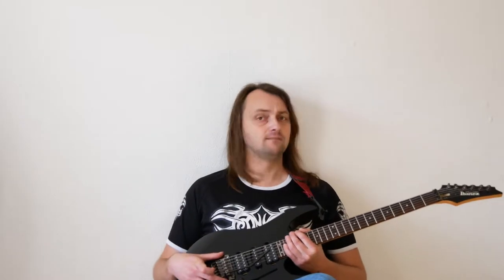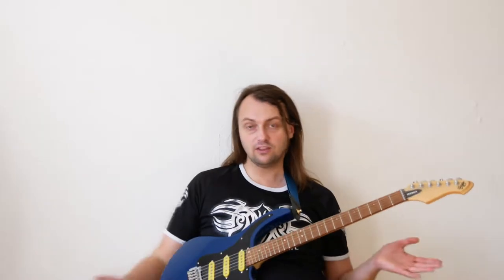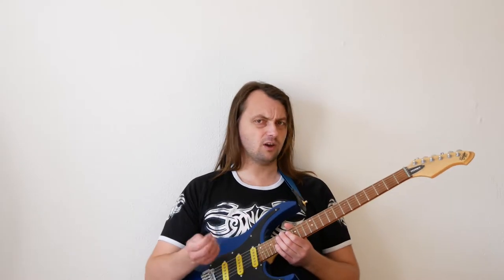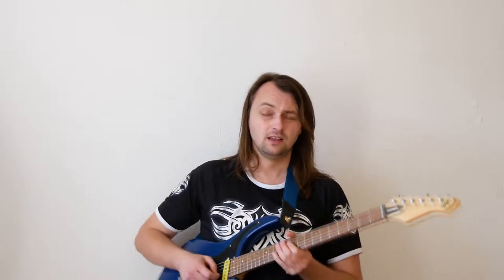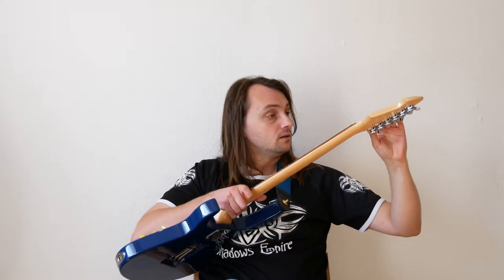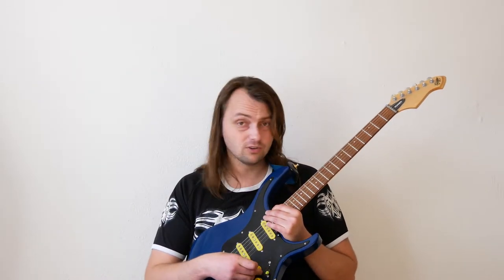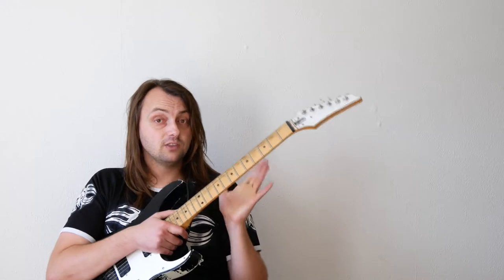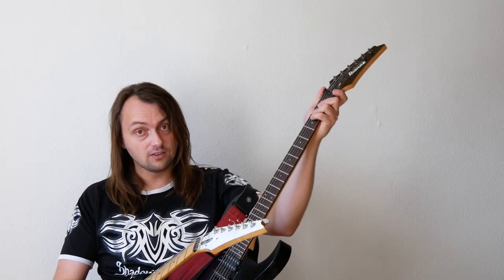Gear Review: Floyd Rose with non locking nut - BRING BACK ABM 7093 EBANOL NUT!!!